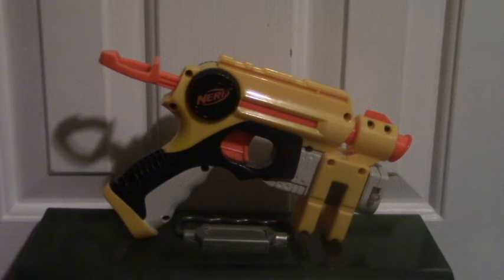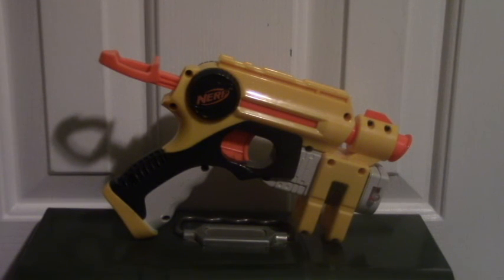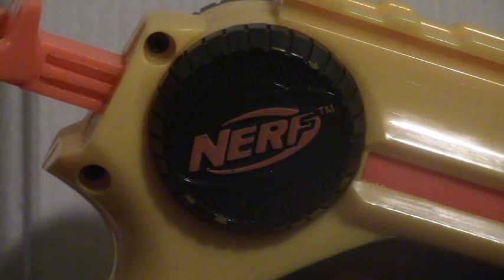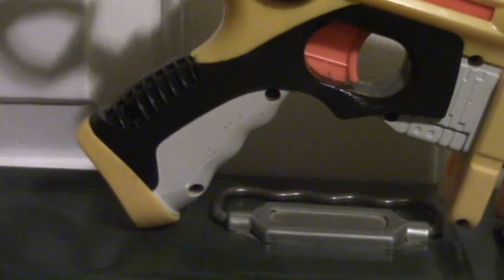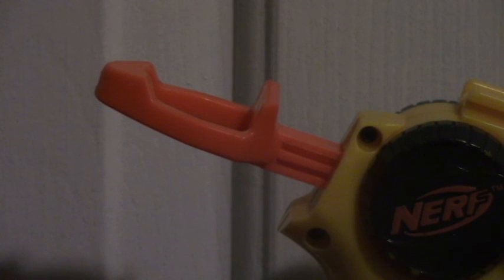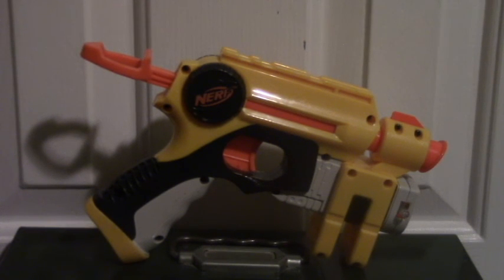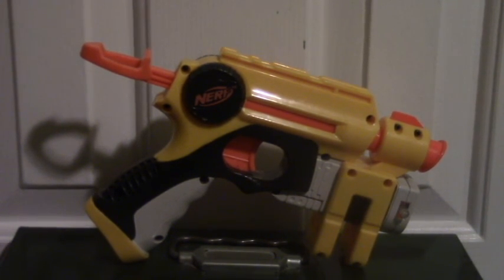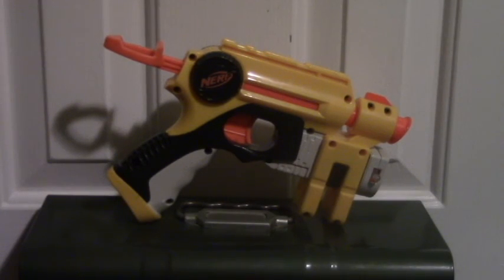Nerf N Strike Nite-finder Review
Hey guys!! Welcome to another review.
Today we are going to be reviewing the Nerf N-Strike Nite-finder.